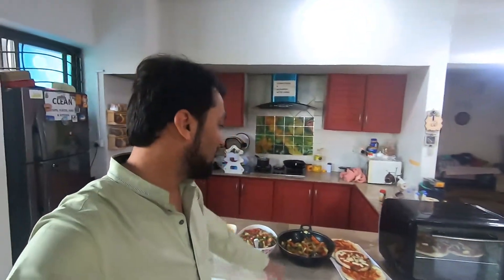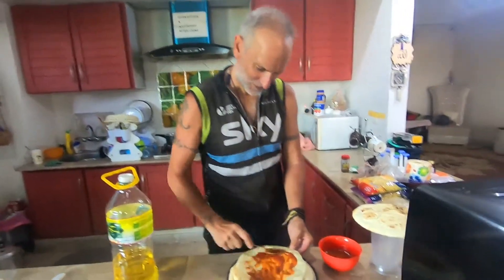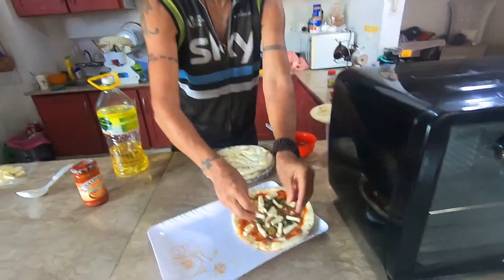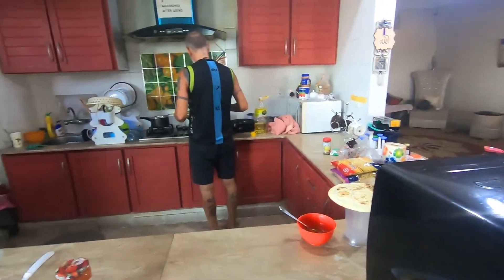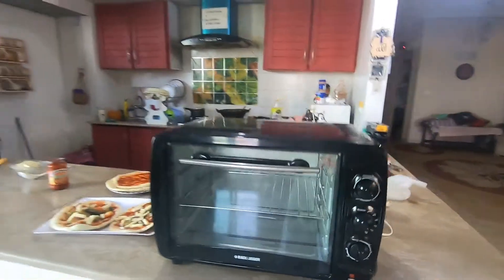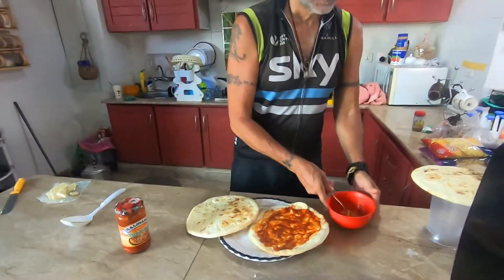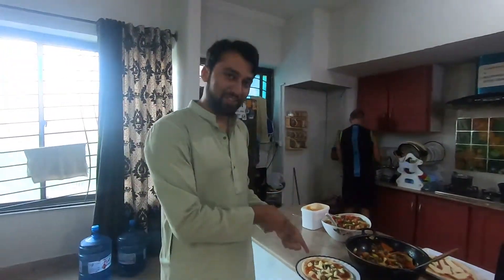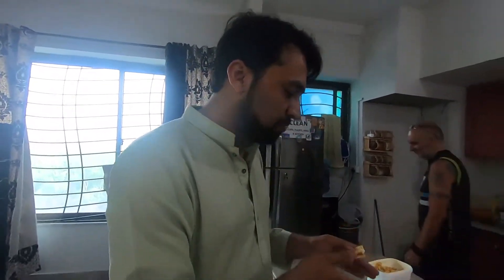Richard tourist from USA in Pakistan sharing his cooking skills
Richard is cyclist from USA and traveling the world on cycle from last 6 years